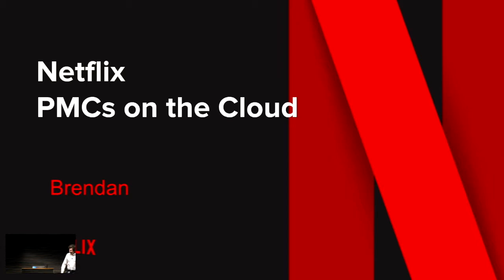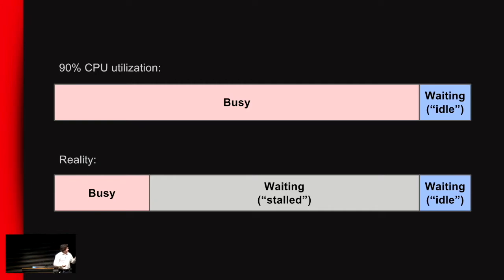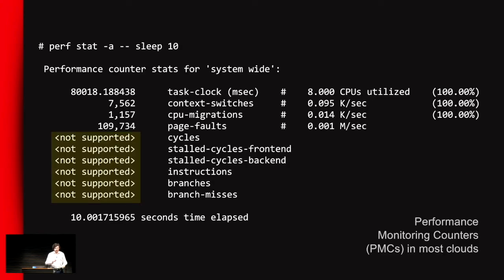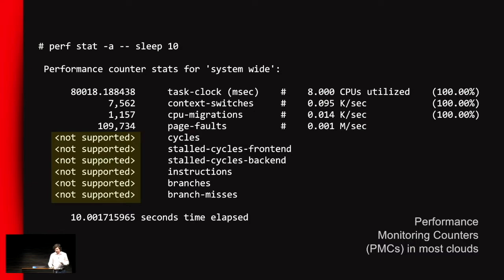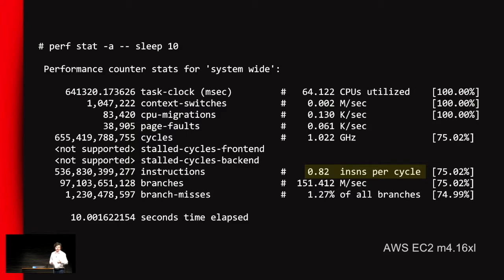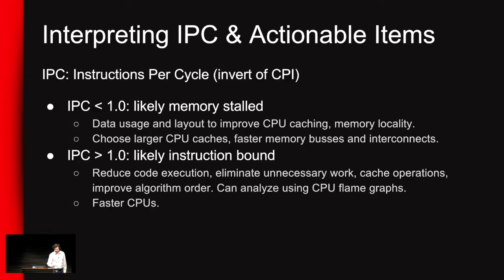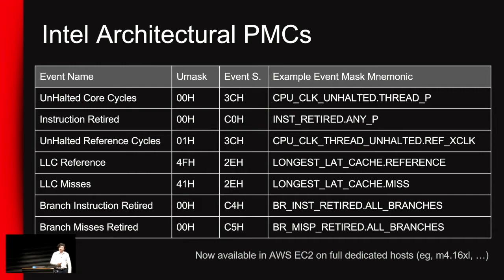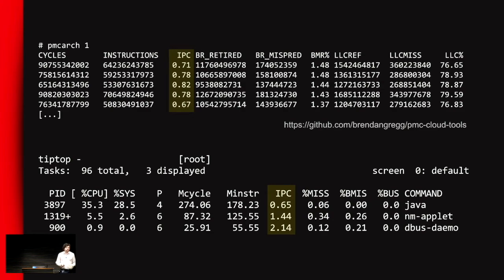Netflix SR performance meetup: Low-level CPU performance with EC2 PMCs - Brendan Gregg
Several Performance Monitoring Counters (PMCs) are now available for dedicated hosts in the Amazon EC2 cloud. These allow us to investigate low-level CPU performance, and properly understand a crucial and every-day metric: CPU utilization. I'll summarize instructions per cycle (IPC) analysis using PMCs, and explain why this should be more widely available and used.